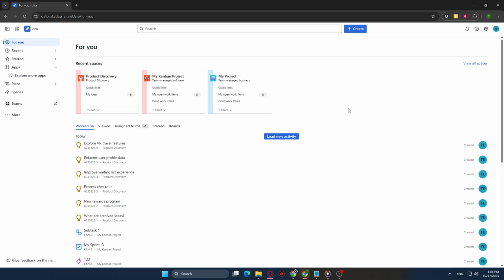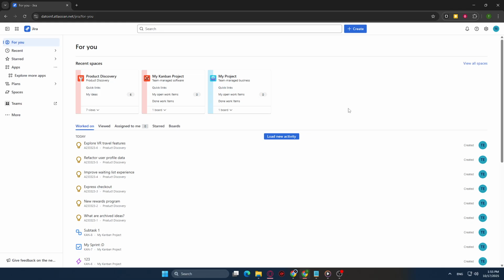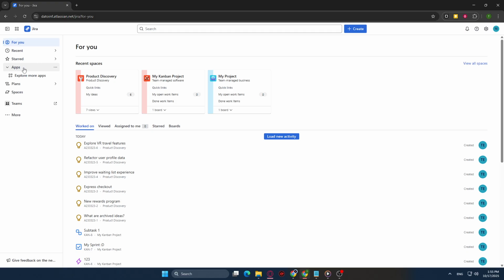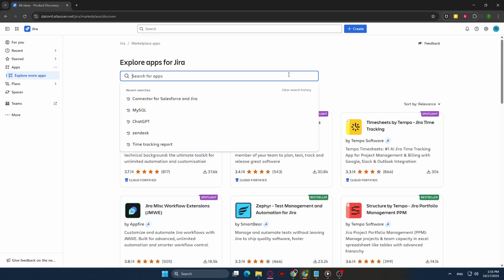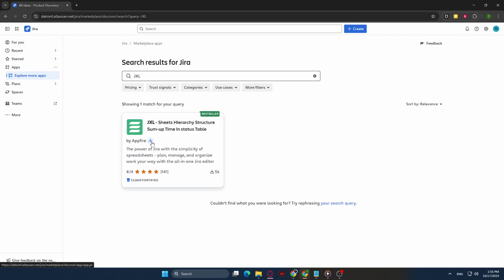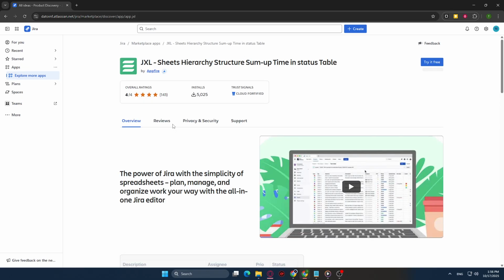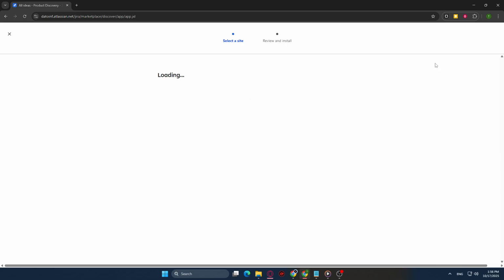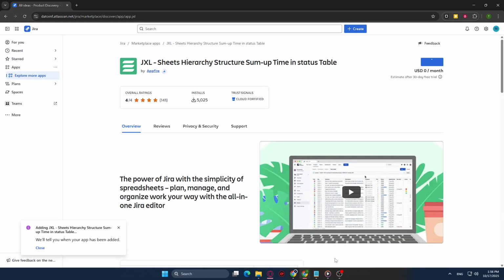How To Get Sheets View In Jira With JXL [2026 Guide]